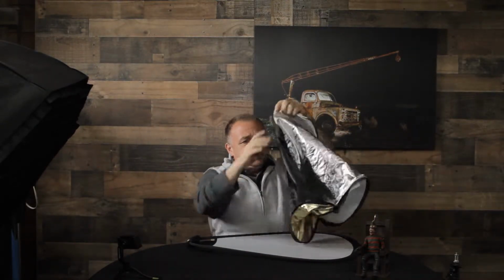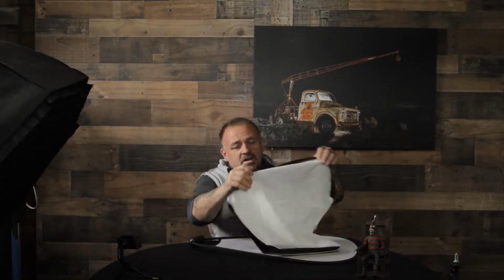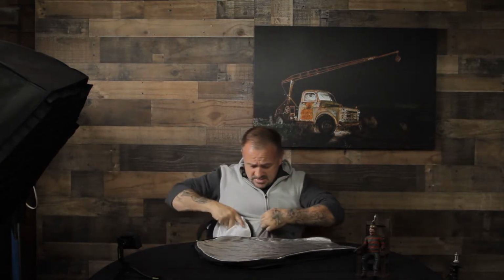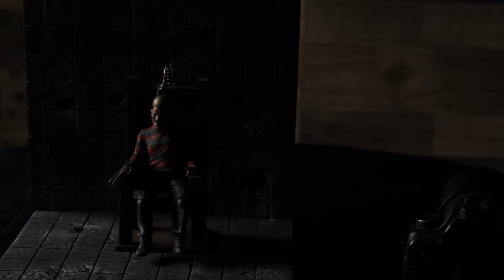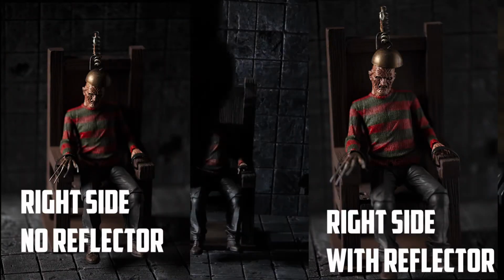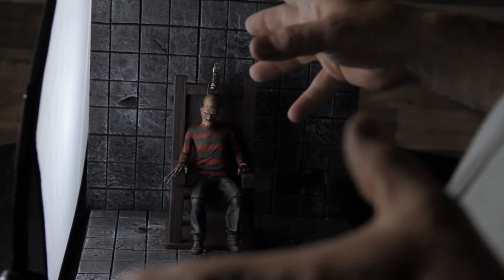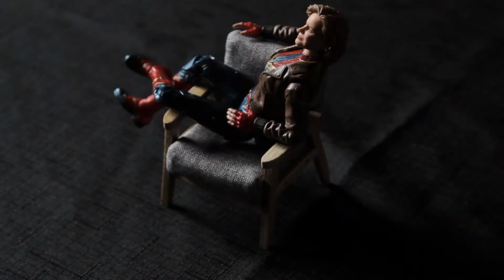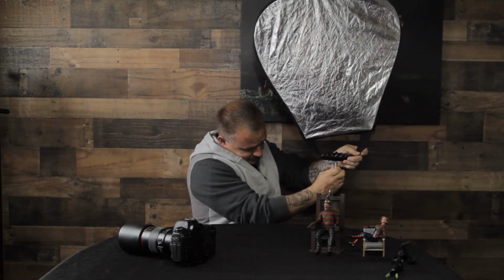The versatility and power of a 5 in 1 photography reflector.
Do your images look flat?  Do they lack drama and light?  In this 15 minute video i will introduce you to a powerful tool.
 It is portable,inexpensive, lightweight and this tool can help create that impact and drama.  I will show you how to use a reflector and diffuser.  I show you this 5 in 1 reflector i use.  It can be used with most light sources.  Can be used Inside and outside.  Will fit in your bag and help you create awesome images.

**Below is a link for the reflector used in this video.  If you decide you want to purchase this item please use this link.